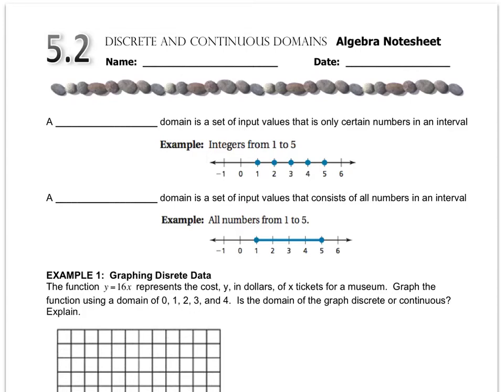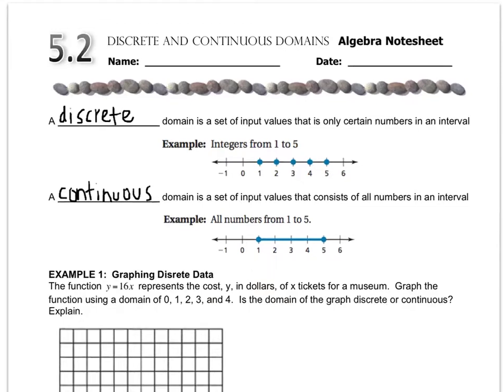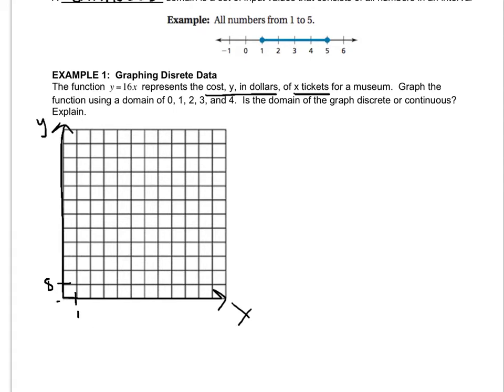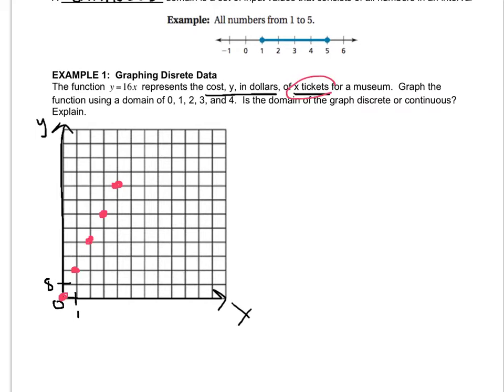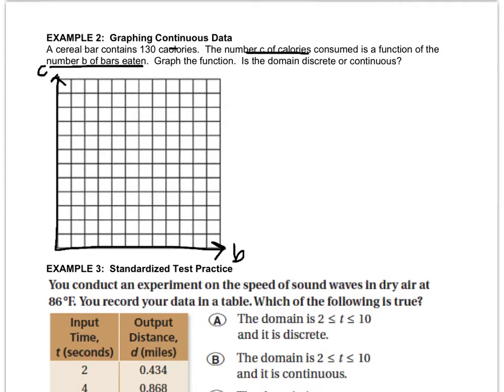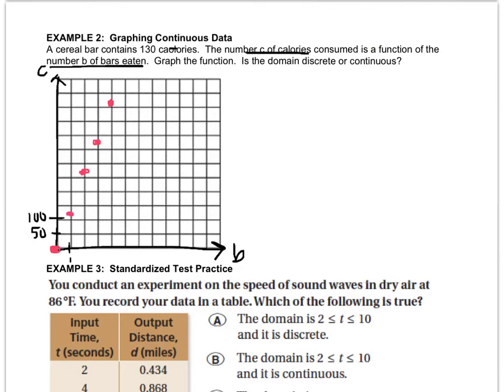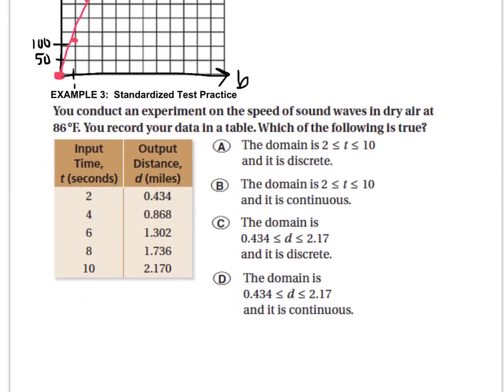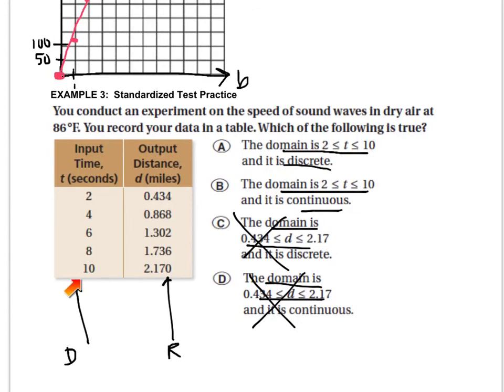Algebra - 5.2 Discrete and Continuous Domains